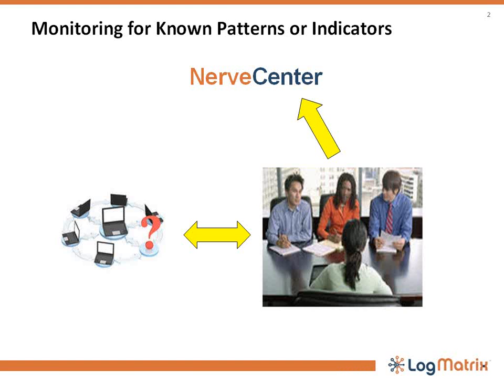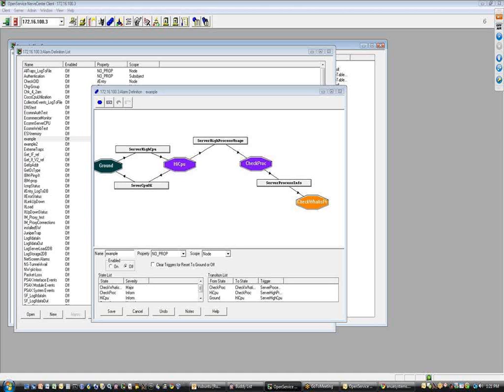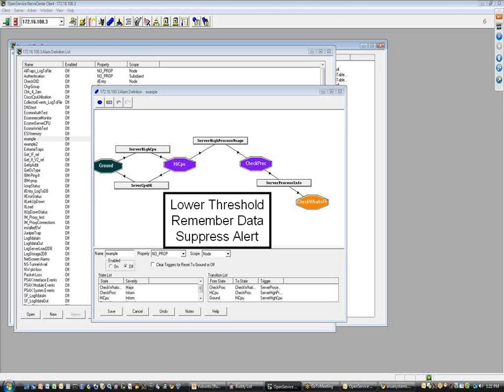NerveCenter Proactive Monitoring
This demonstration reviews how NerveCenter can be used for proactive monitoring.  NerveCenter can monitor for known patterns or indicators that have historically preceded an outage, or NerveCenter can monitor for concerning trends on devices.